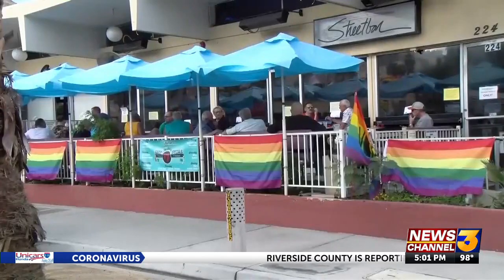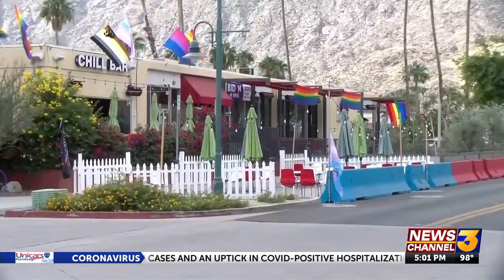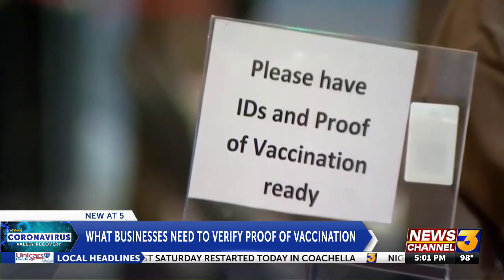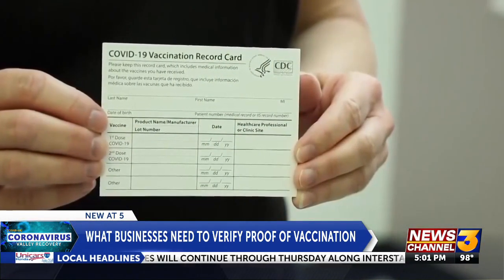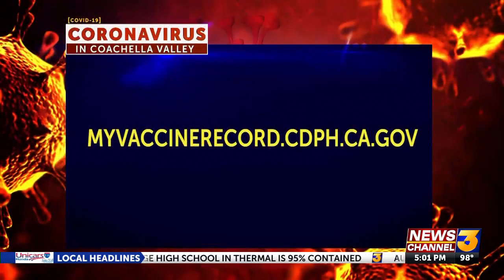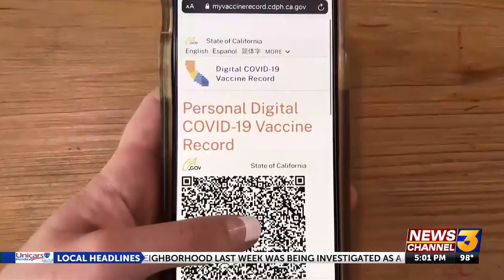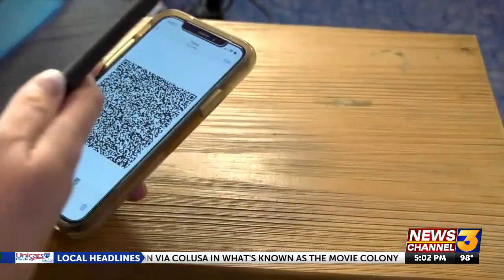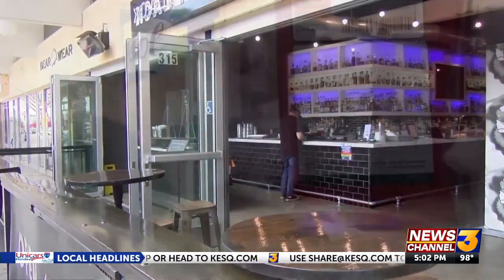How to set up your digital vaccine record and scan the QR code